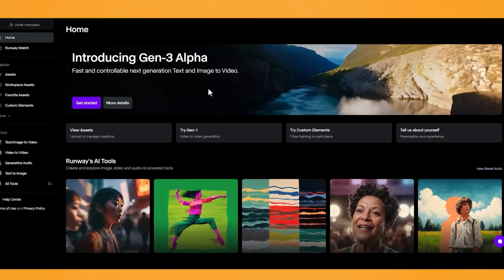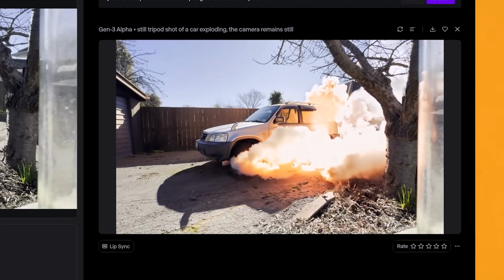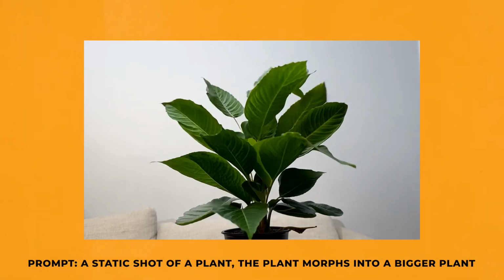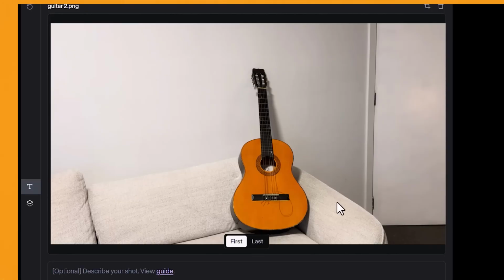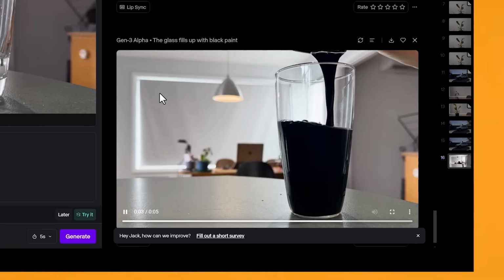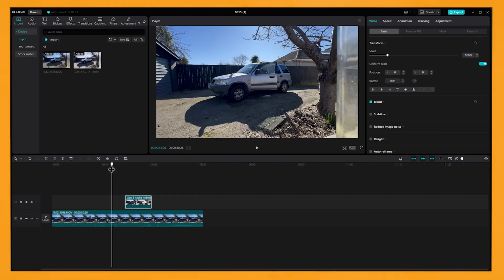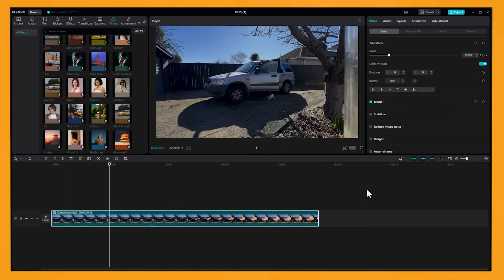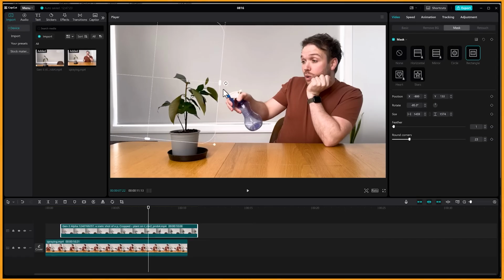Create Ai VFX (Visual Effects) | With Runway Gen-3 | Full Tutorial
🎬 I Created Hollywood-Level VFX Using AI (Gen-3 Runway) — No Experience Needed!

🔥 Mind-Blowing Results + Step-by-Step Tutorial
🔧 Create AI VFX in Minutes — Free & Easy!